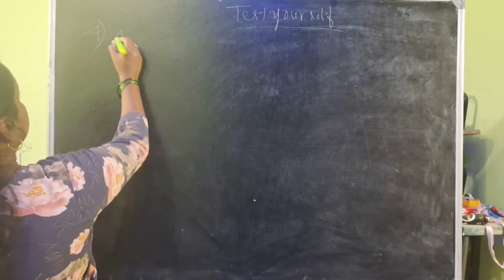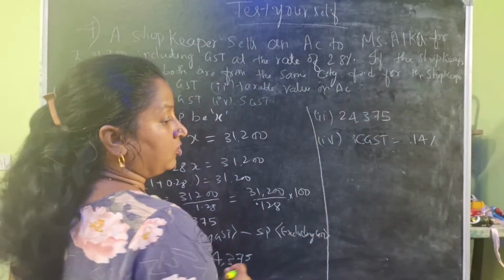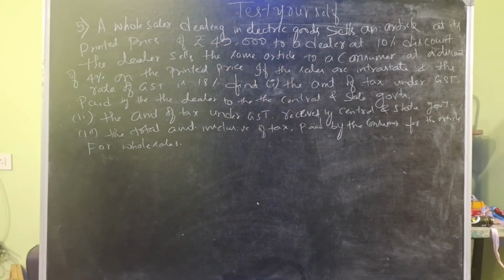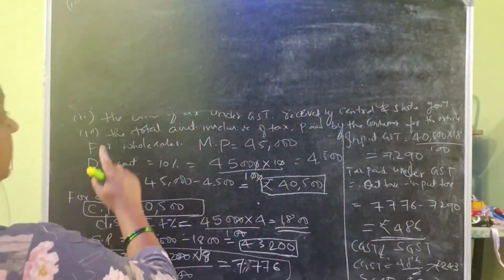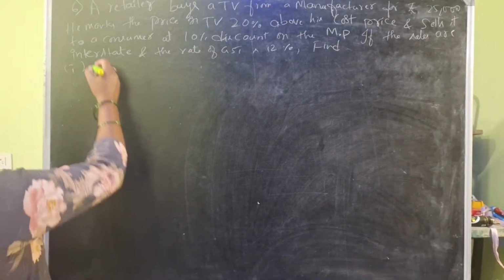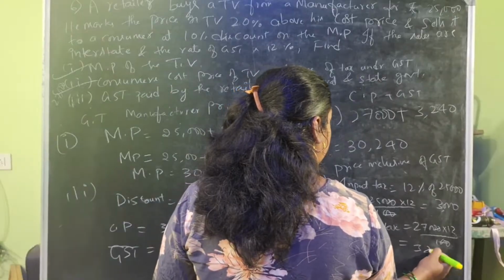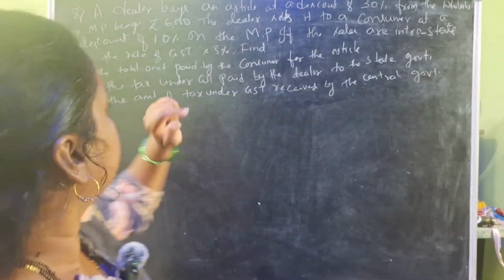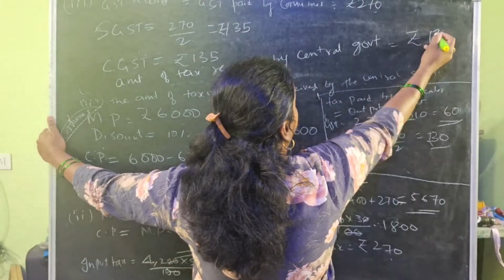IMPORTANT QUESTIONS OF GST CLASS 10 ICSE